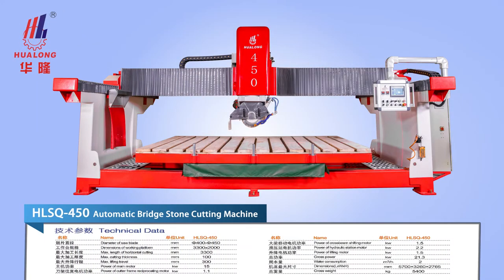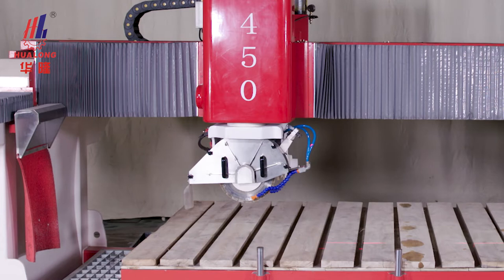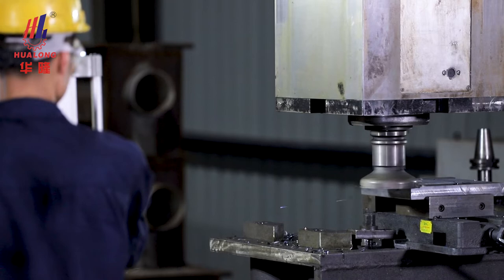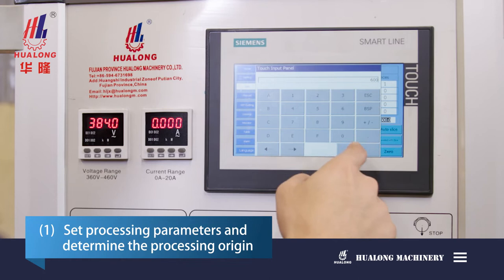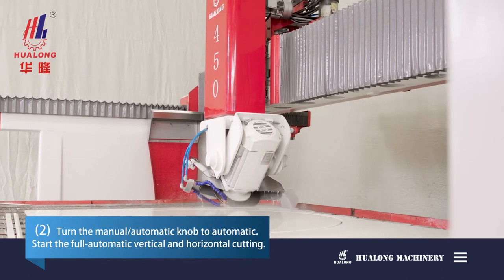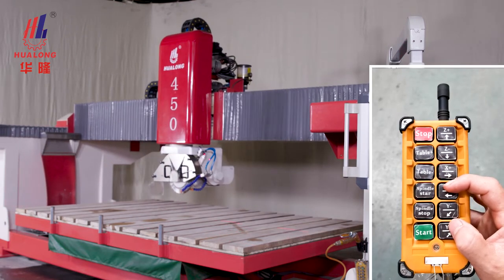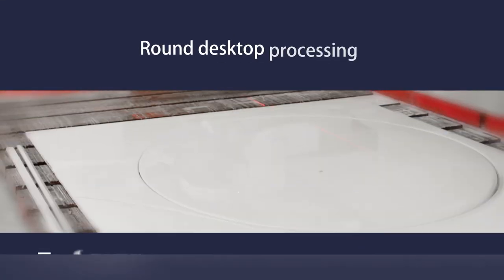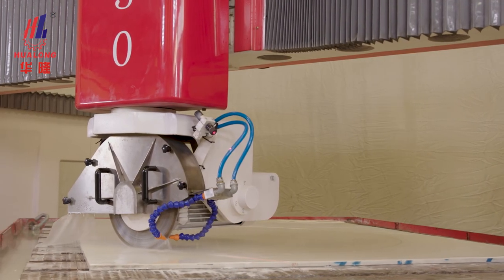Automatic monobloc bridge saw stone cutting machine marble cutting Siemens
Easy to delivery and install,monobloc structure

The machine could process granite, marble, quartz and other natural or artificial stone slabs. This machine can process large thin slab and thick slab with thickness up to 10cm, can cut square, prismatic, other polygonal slabs of various sizes, round table top, kerb stone, etc.

1.Straight and 45 degree Cutting
2.Siemens PLC control
3.Siemens Touch Screen, Taiwan Savch Inverter, Siemens Contactor, Schneider breaker,Siemens  Intermediate Relay,  Siemens Power Switch
4.Table tiltting: 0° to 85°
5. Table rotation: every 45° in automatic mode, every degree in manual mode
6. Head tilting:0°/45°
7. Head rotation:0°/90°/180°/270°/360°
8. Taiwan Hinwin linear guide for moving in X/Y/Z Axis
9. Main motor with inverter control for cutting speed for different stone material
10. Monobloc steel structure
11.Table size:3300*2000mm
12. Main motor power:15 kw
13.Gross weight:5800kgs
14.Machine dimensions:
5700*3260*2765mm
15. Diameter of saw blade:φ400-φ450mm

FUJIAN HUALONG MACHINERY CO.,LTD.
Add: Huangshi Industrial Zone, Putian city, Fujian, China 351144
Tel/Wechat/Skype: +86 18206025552